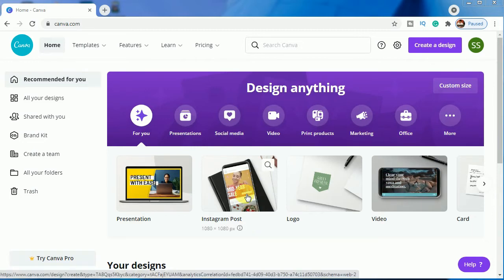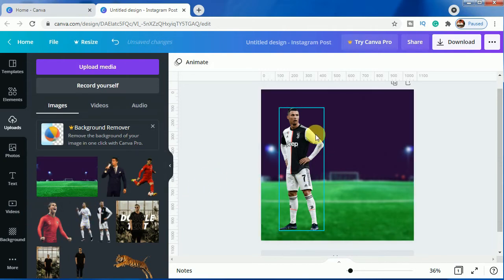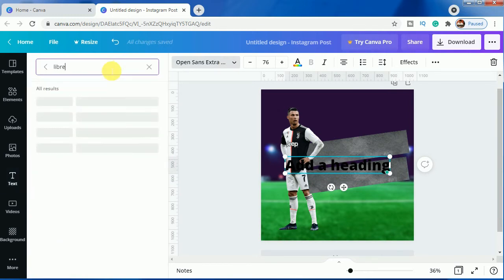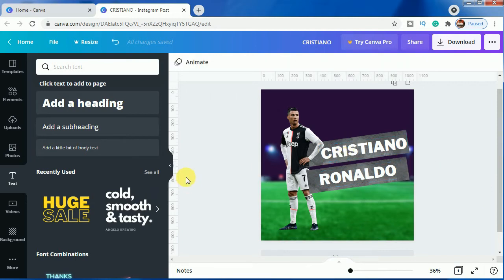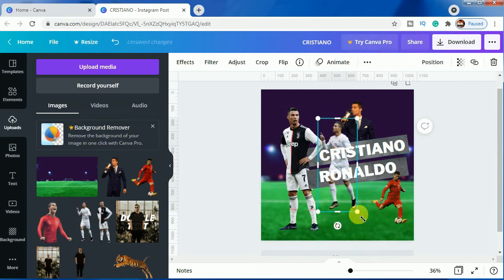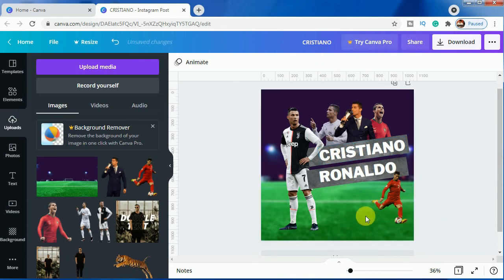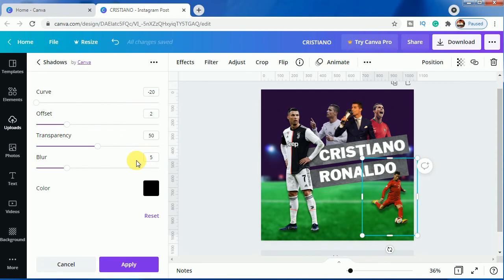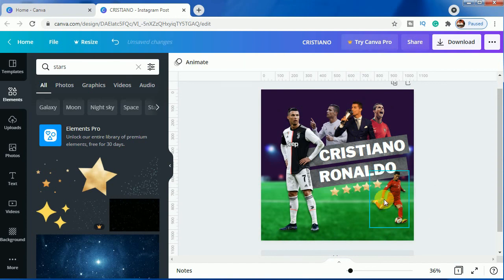Cristiano Ronaldo poster design in Canva | Ideas by DLC Ventures India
In this tutorial, I have shared Canva poster design ideas. For this, I have made a creative and professional poster design of Cristiano Ronaldo with the help of Canva. This is a sports poster design, especially for football.

I have used different types of effects in this video and you will be easily able to learn it if you follow the whole tutorial. This will solve your doubt about how to design a professional poster in Canva especially a soccer player poster.